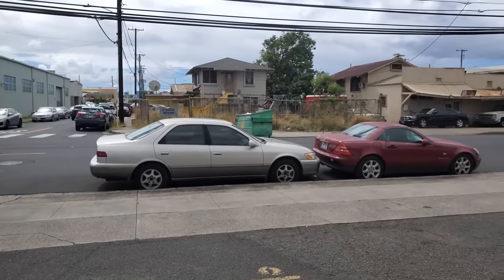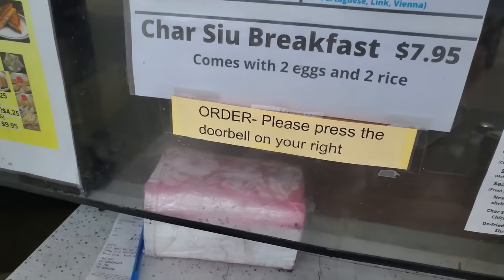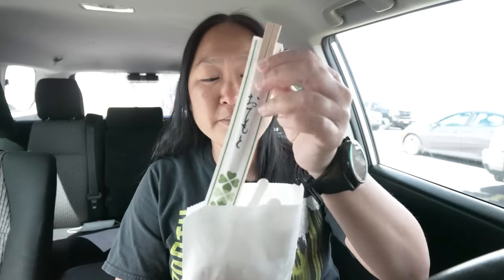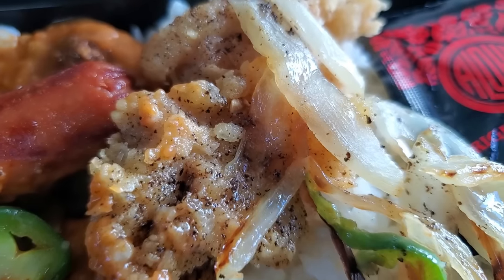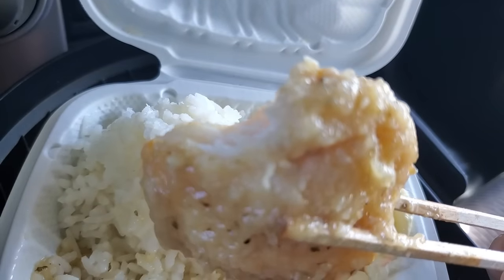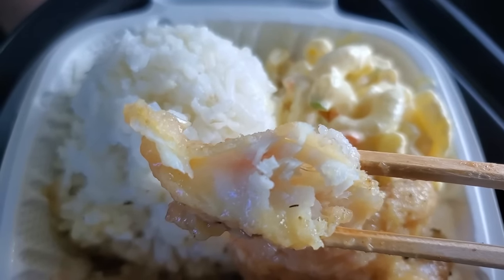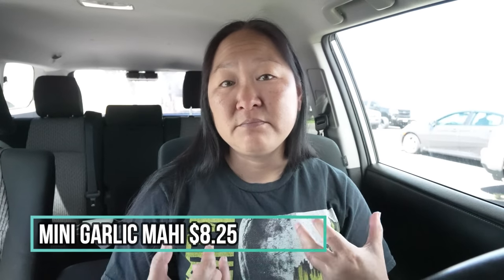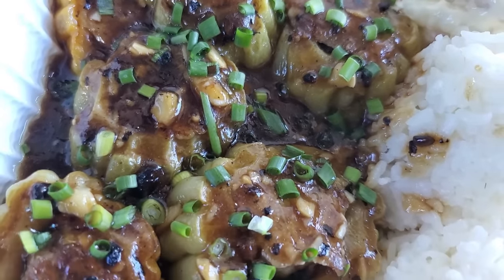Cheap Eats Hawaii! Chinese Plate Lunches That'll Make Your Mouth And Wallet Happy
If you're looking for an affordable and unique plate lunch, go to New Island BBQ in Kalihi near Sand Island. Lots of local and Chinese style plate lunches to choose from.

New Island BBQ
150 Mokauea Street
Honolulu, HI 96819

Open Monday - Saturday 5:15am - 2:00pm

0:00 Intro
1:07 Menu Items
2:34 Bento Choice 3
7:00 Garlic Mahi
9:53 Salad
12:13 Stuffed Bittermelon
17:10 Conclusion